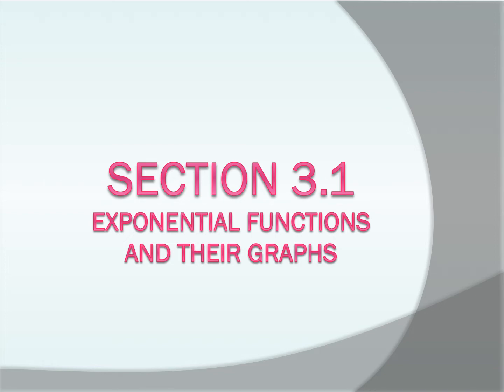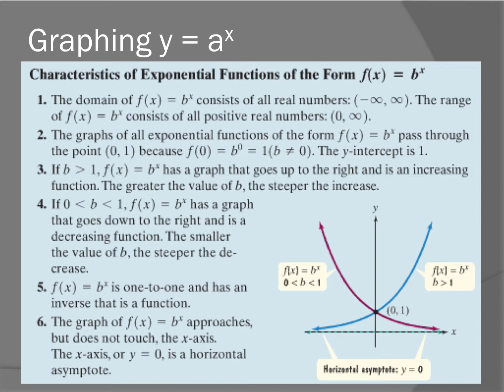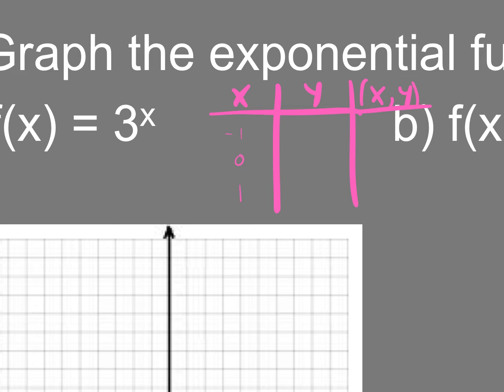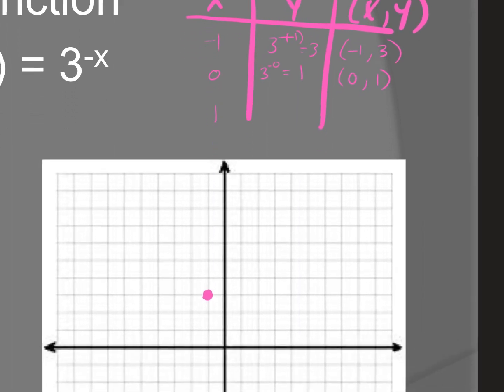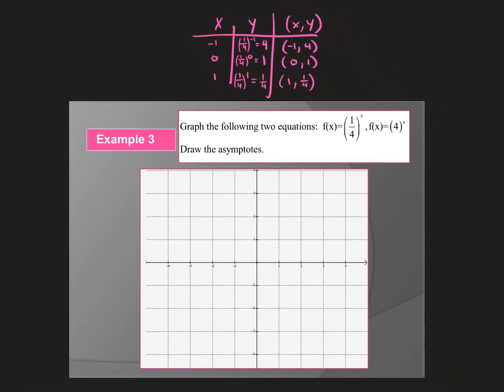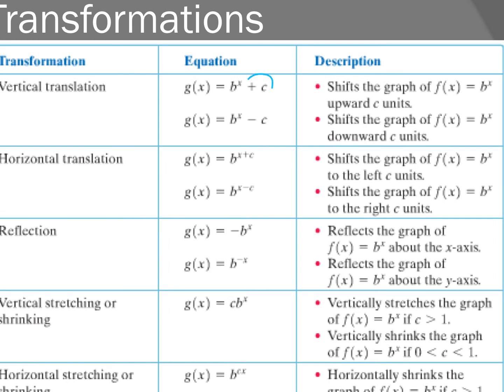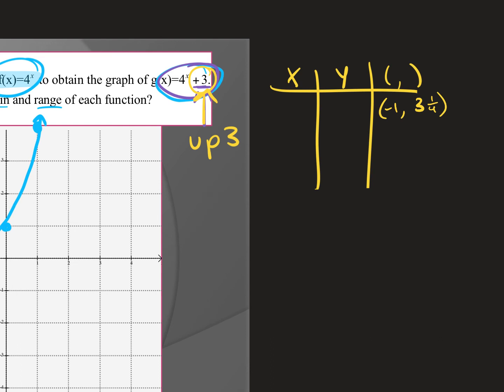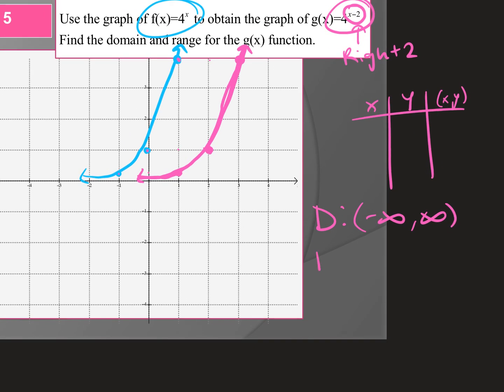10.7 PCH 3.1 PART 1 NOTES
00:00 Slide 1
00:05 Slide 2
00:39 Slide 3
02:53 Slide 4
05:35 Slide 5
11:34 Slide 6
15:10 Slide 7
17:13 Slide 8
20:48 Slide 9
22:44 Slide 10
22:49 Slide 11
22:54 Slide 12
22:59 Slide 13
23:04 Slide 14
23:09 Slide 15
23:14 Slide 16
23:19 Slide 17